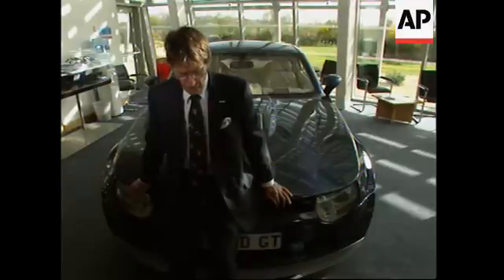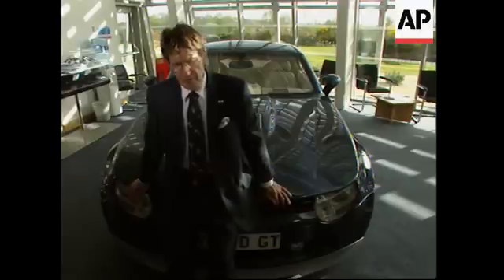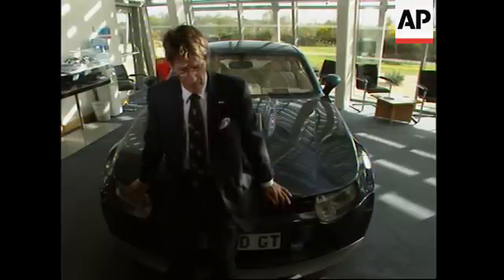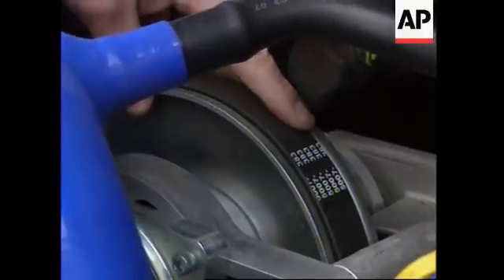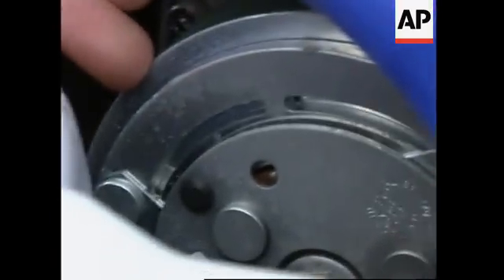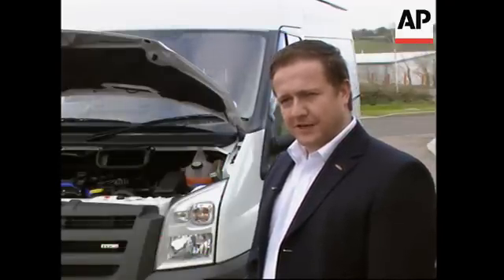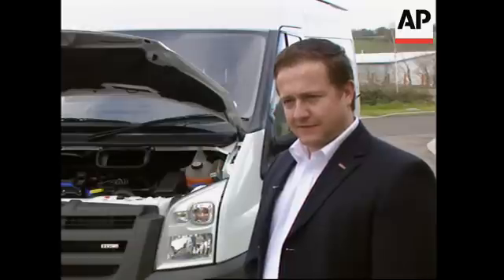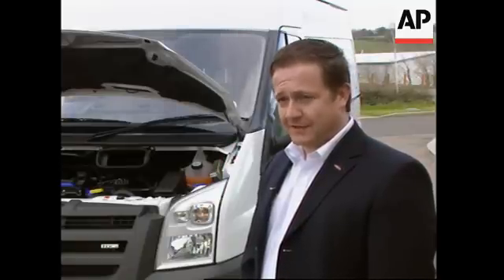A Welsh car maker develops a new hybrid engine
(14 May 2008) SHOTLIST

Llanelli - 24 April, 2008
1. Various of sports car on road
2. SOUNDBITE: (English) Tim Bishop, Connaught Motors, Engineering Director
"We're riding in the very first prototype car, so it's a bit noisy and harsh, but this is a supercharged car, which is pretty fast and manages to do about 22 miles to the gallon, and 170 miles per hour, and seat four people."

3. Various of sports car on road
4. Mid of Geoff Matthews getting into sports car
5. Various of Matthews inside car
6.  SOUNDBITE: (English) Geoff Matthews, Connaught Motors, operations director
"Behind me is the Connaught motor car, which is not yet available to the public, but is rather unique, in that it has a hybrid assist system, which is bolted to the front of a unique V10 engine. In fact the whole car is new from the ground up."

7. Close of petrol cap
8. Close of V10 badge
9. SOUNDBITE: (English) Geoff Matthews, Connaught Motors, operations director
"So, you should be able to save, shall we say 15 to 25 per cent fuel and an exact equivalent reduction in CO2 emissions."

10. Zoom into car interior
11. SOUNDBITE: (English) Geoff Matthews, Connaught Motors, operations director
"The car gave birth to the only retrofit hybrid system technology currently available in the world today. So it's a version of this system, and it's fitted to a Transit van."

12. Wide of white Ford Transit van, with Tony Martindale walking towards front of van
13. Mid of Martindale opening front of van
14. Various close of hybrid engine
15. SOUNDBITE: (English) Tony Martindale, Connaught Motors, Chief Operations Director
"The unique thing about the technology we've employed is, as you're aware it was developed on the Connaught Type D, which is a petrol installation. And it's 100 per cent retrofit, so the hybrid system that we employ in the vehicle is less than 50 kilograms, it get bolted to an existing van, so straight off the line, so if you drive a fleet of Transits, we can install in less than a day for you."

16. Various close of hybrid retrofit engine
17. Wide of van
18. Close Transit badge
19. Mid of hybrid logo
20. Close of hybrid logo

London - 30 April, 2008
21. Set up of Dan Strong at desk
22. SOUNDBITE: (English) Dan Strong, Auto Express, motoring editor
"Retrofitting hybrids is a really interesting idea and beneficial on a number of levels. First of all, it allows the technology to be fitted to a wider group of vehicles, than those I mentioned before. Secondly it allows the technology to be developed independent of the car. Developing cars is a very expensive experience for any manufacturer. So to be able to just focus on the hybrid unit, the power train effectively, could offer efficiencies and costs savings."

23. Mid of Strong at desk
25. SOUNDBITE: (English) Dan Strong, Auto Express, motoring editor
"Hybrid cars have been under development for some time now. One company that has had particular success is Toyota. Toyota built the Prius, and under the Lexus badge they also build cars like the LS600H and the GS450H. All three of these cars have had commercial success. They've also proved to be reliable and really have dealt consumers the kind of savings they were hoping to make. Particularly here in central London, where we have the congestion charge, from which hybrids are currently exempt."

26. Various of cars and buses on road
27. Wide of exterior of Toyota car dealership
28. Various of hybrid cars
29. Various of Toyota Prius
30. Close of hybrid badge
31. Close pan of front of car
32. Various close of engine